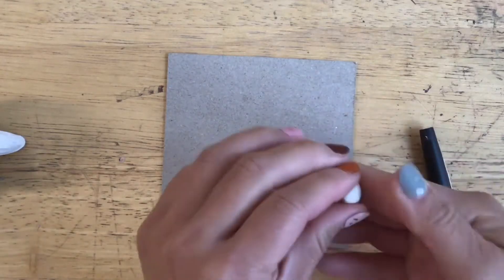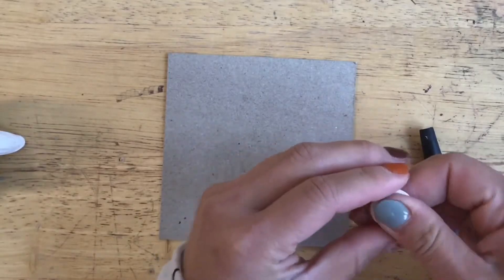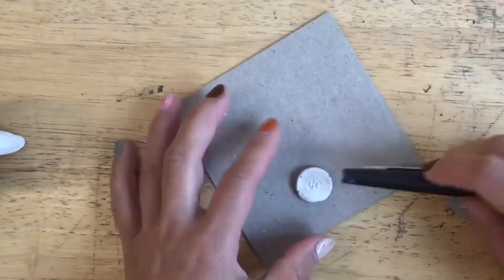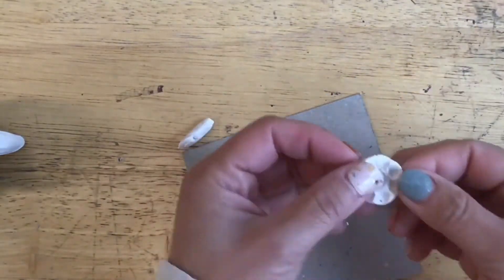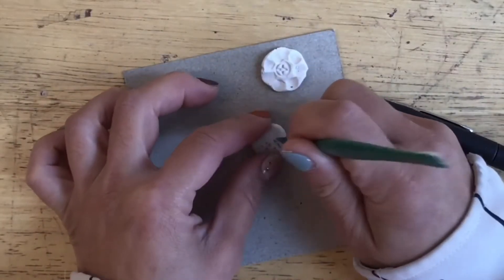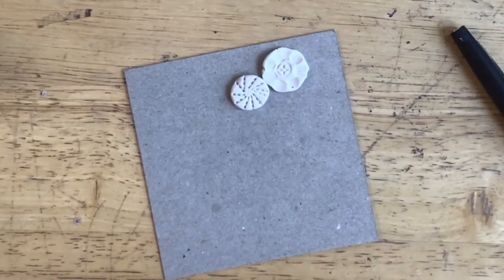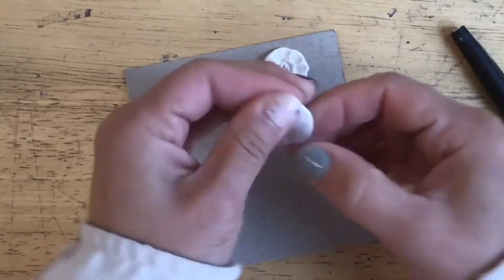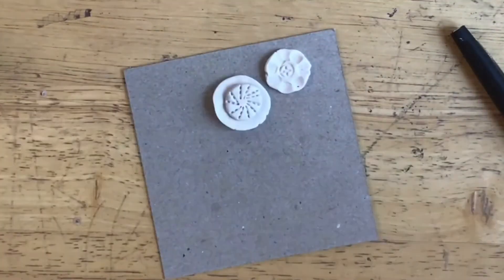Plasticine imprinted textures